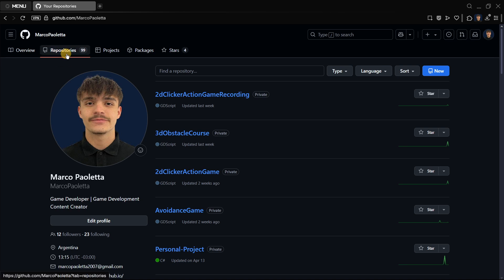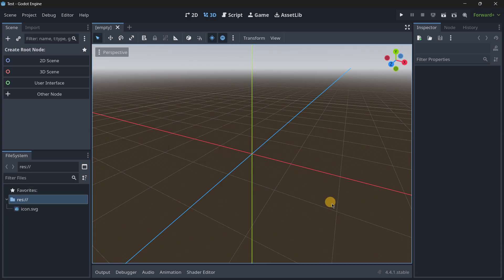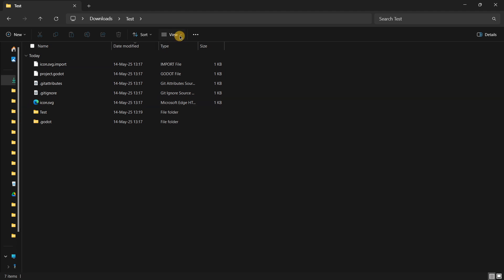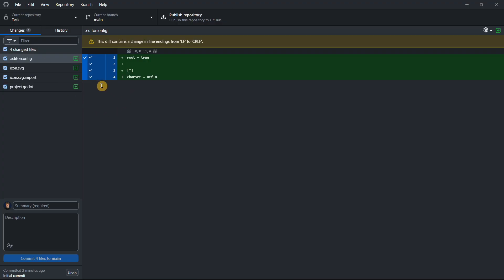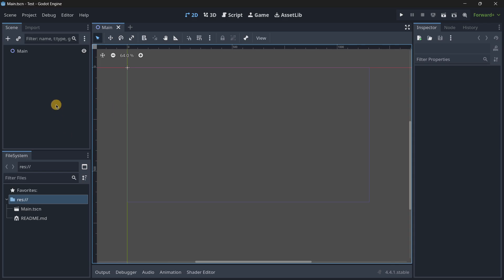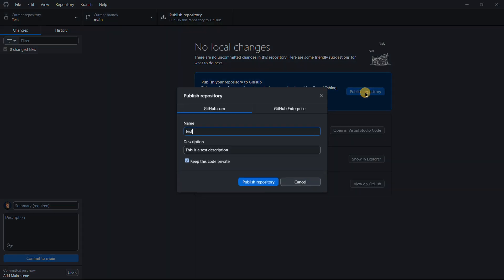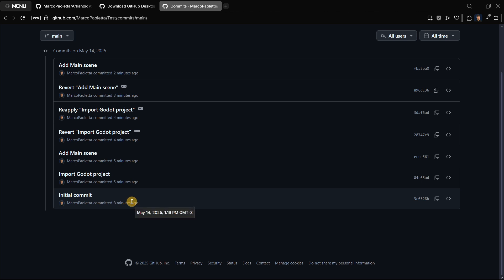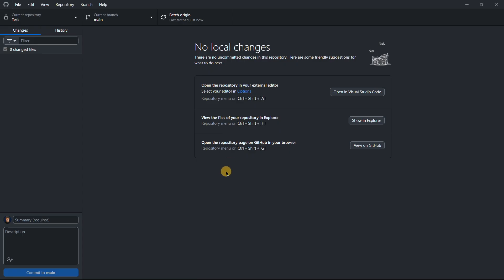You’re Overcomplicating Version Control in Godot